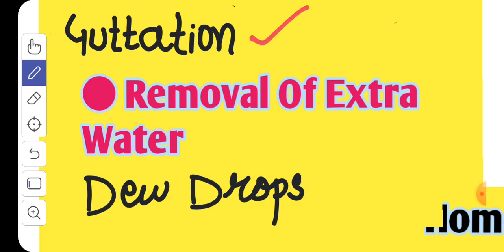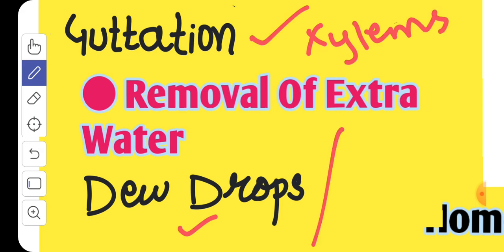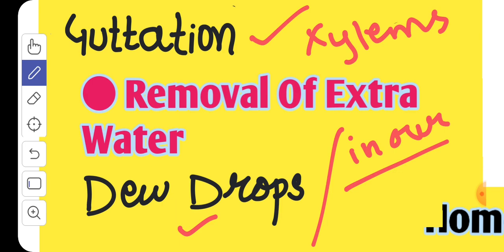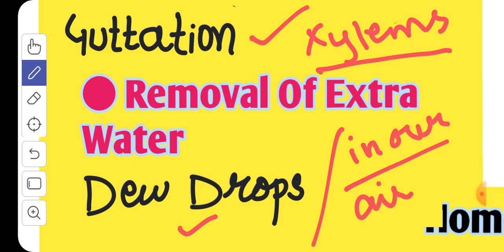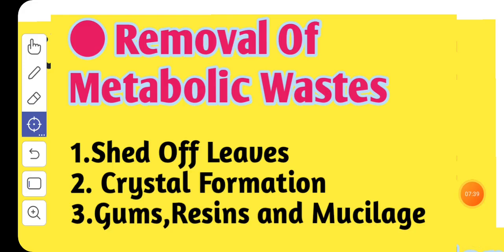How Homeostasis is Maintained In Plants||Homeostasis In Plants Class 10th Biology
Learn Science With Kiran

In this video you will learn about the Complete process of Homeostasis That Takes Place In Plants.
Dont Forget to hit like button